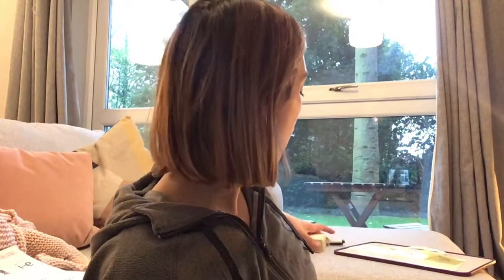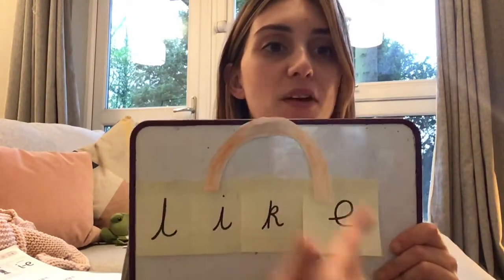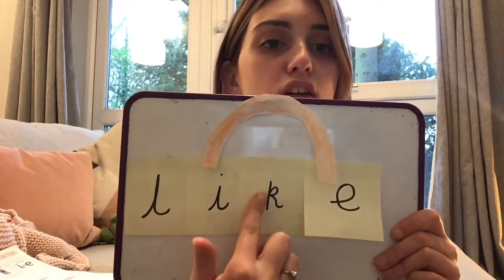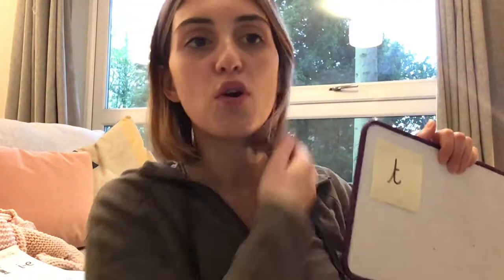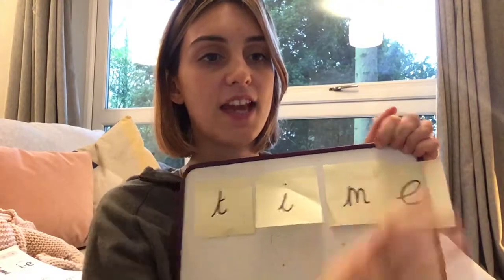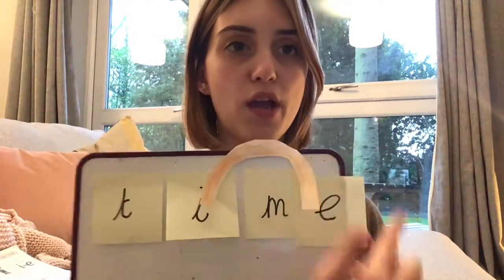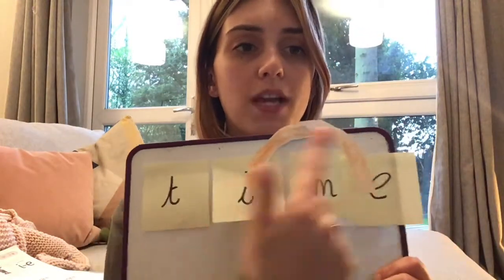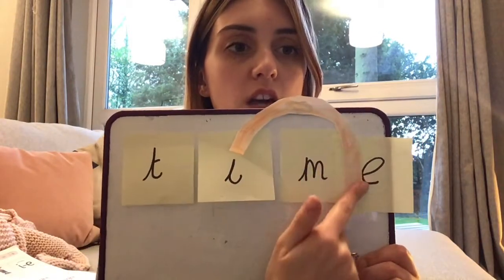i-e activity with Miss Hobbs